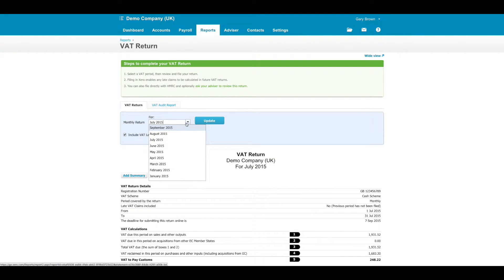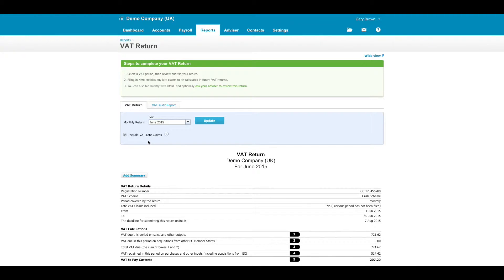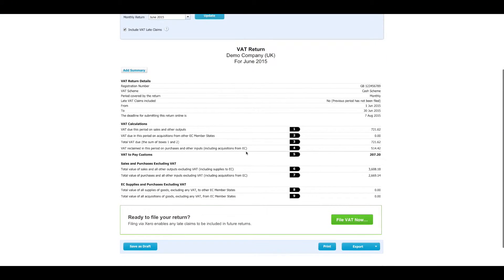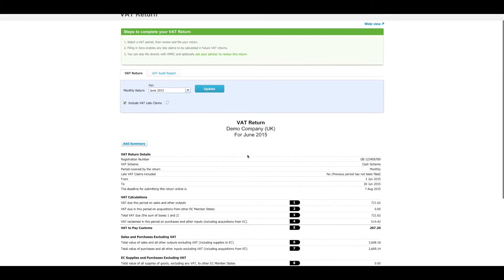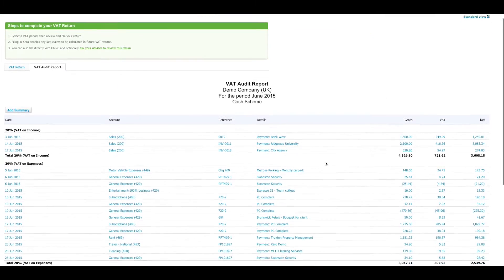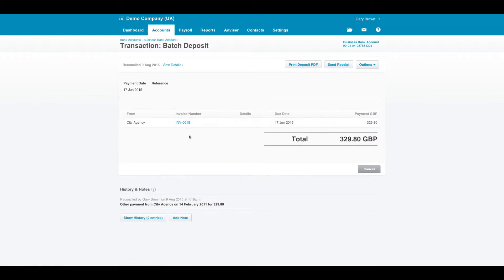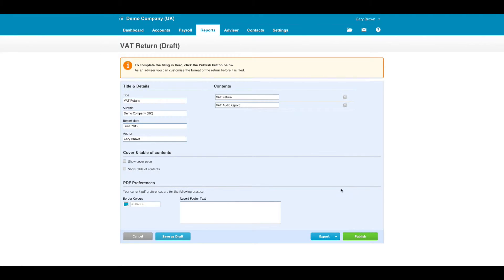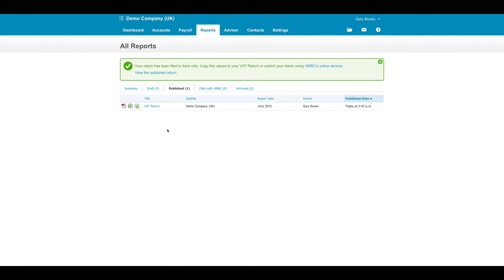Xero - Creating a VAT Return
This video from M+A Partners shows how to create a VAT return using Xero Accounting Software